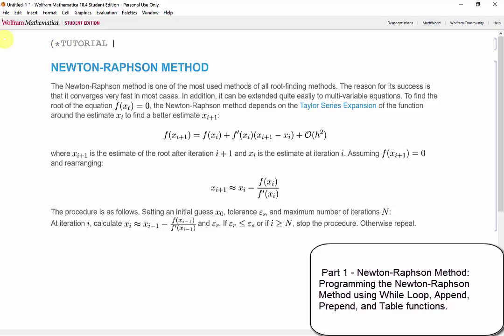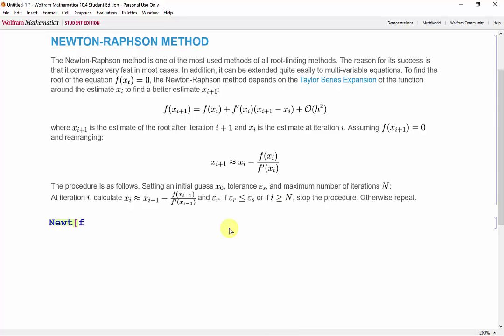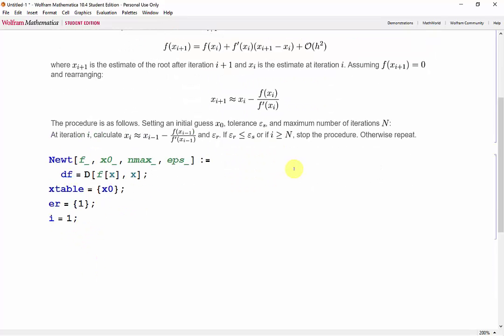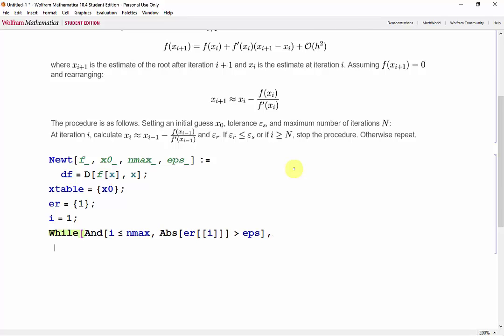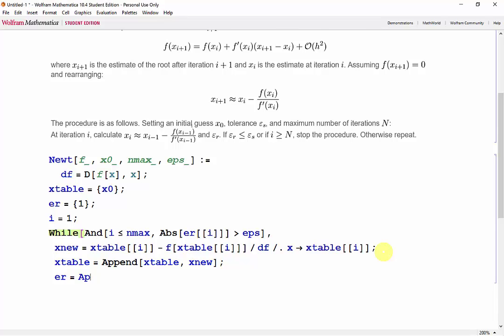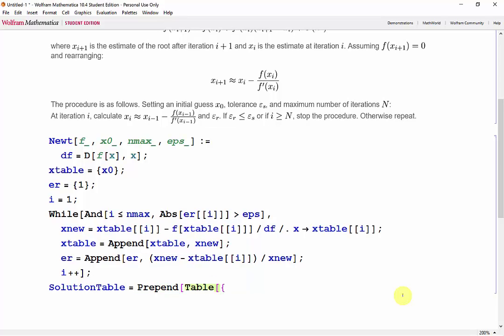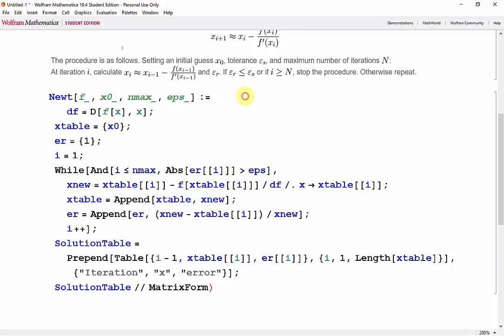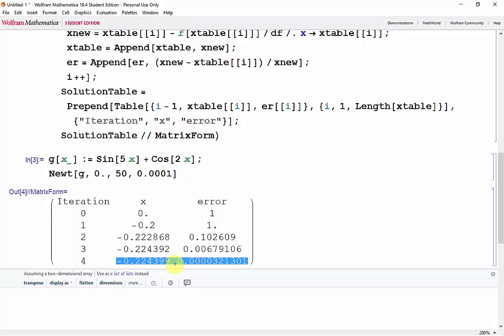Lab 4: Part 1/2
This tutorial covers: Newton Raphson Method
 - Application of Derivative function, While loop, tables